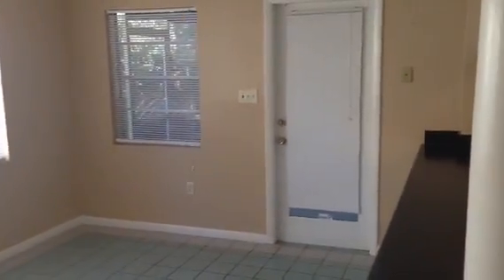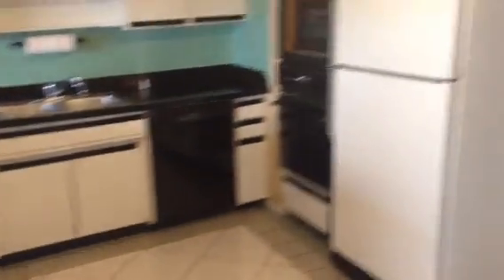South Tampa House For Rent 3/2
3/2 house, fenced yard, plant high school